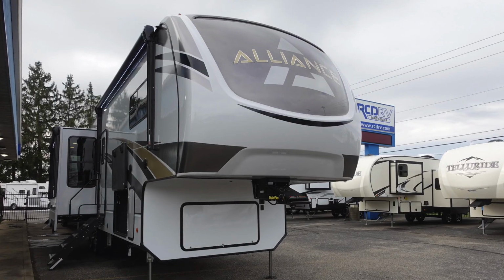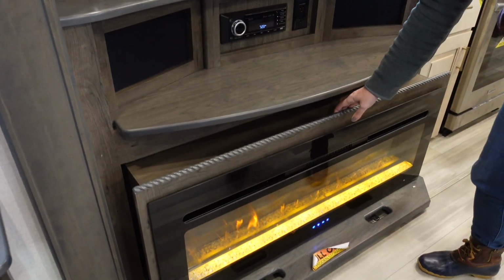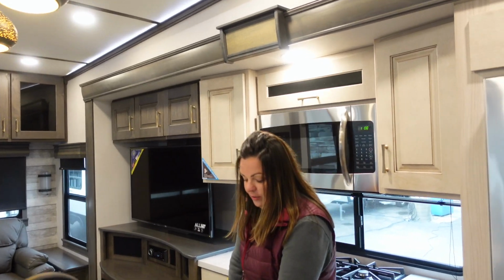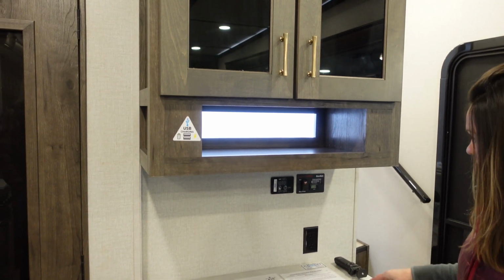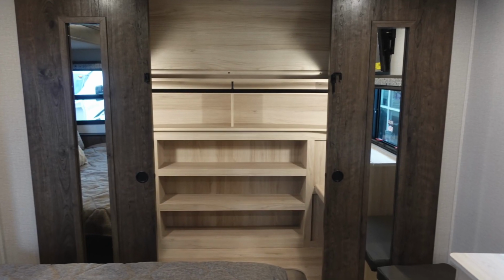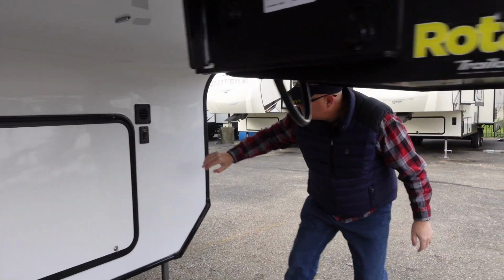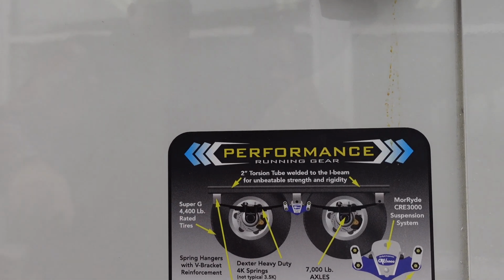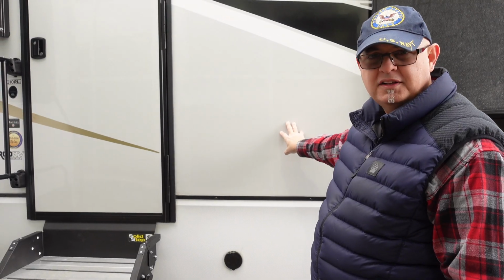We Tour an Alliance 310RL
You don't want to miss this! Alliance packs a whole lot of everything in their campers. We take you on a tour of this 310RL camper. This is the design we are currently seeking to purchase next and we share some of our have to haves in our next rig.